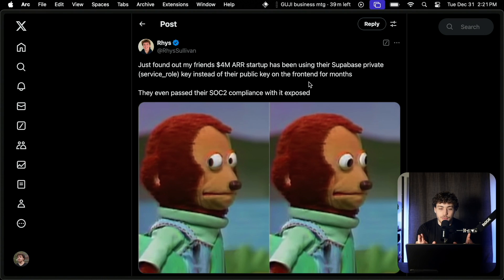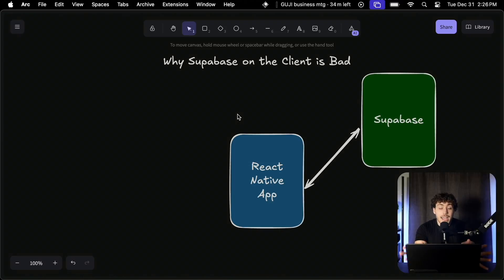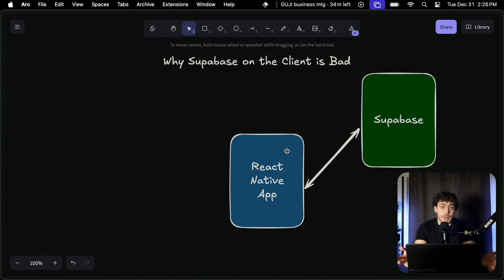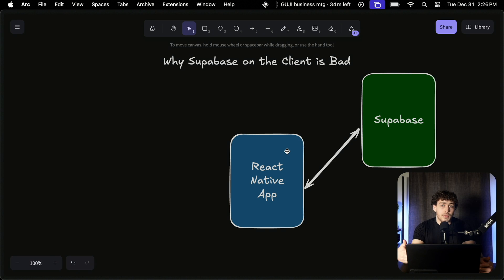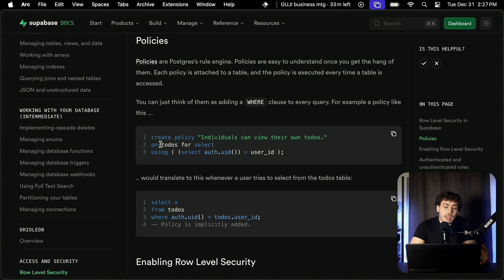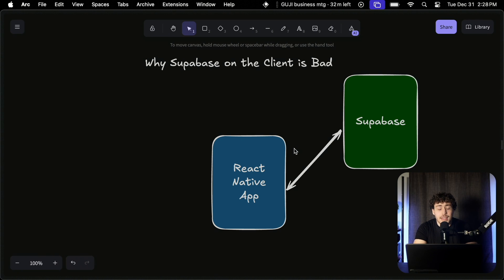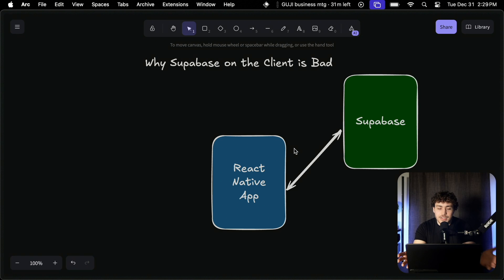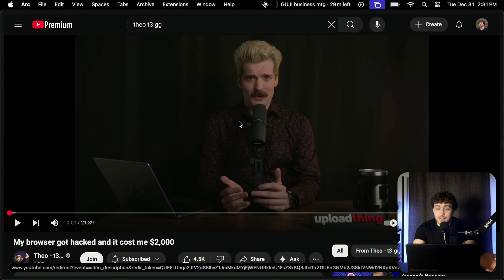This Supabase Feature is Dangerous...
Supabase is awesome. Accessing your database directly from the client isn't.